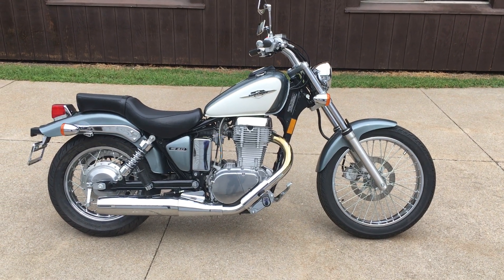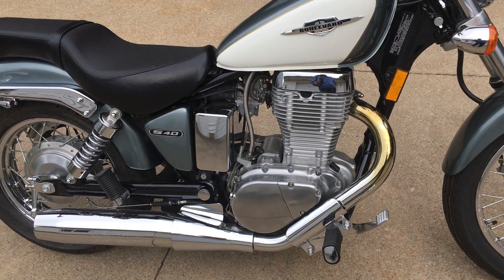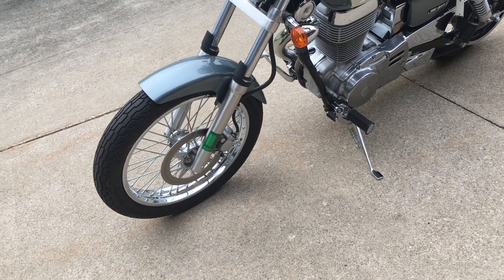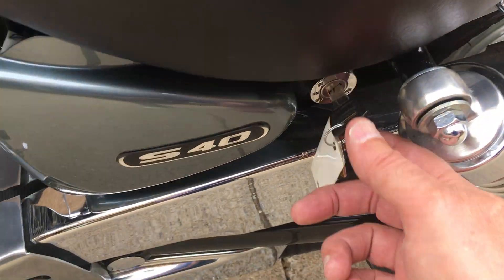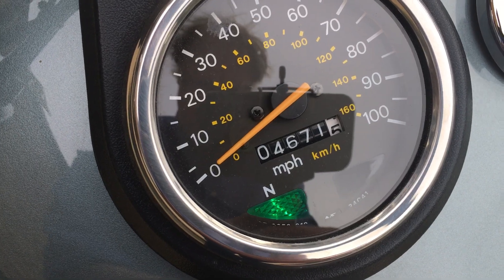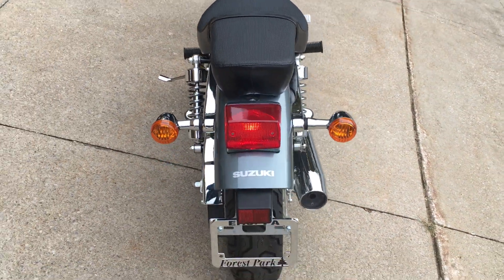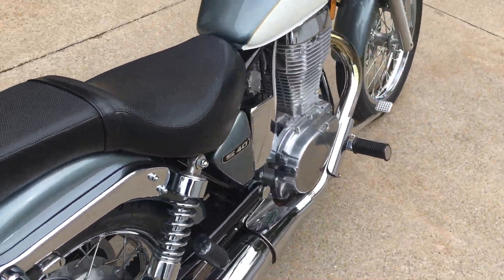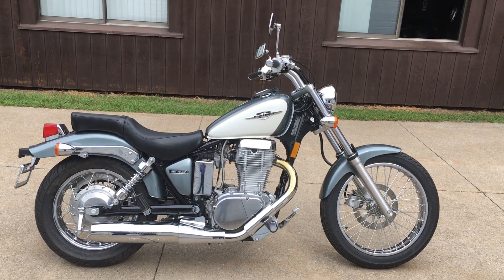SOLD! 2012 Suzuki LS650 S40 BOULEVARD 4668 Miles.